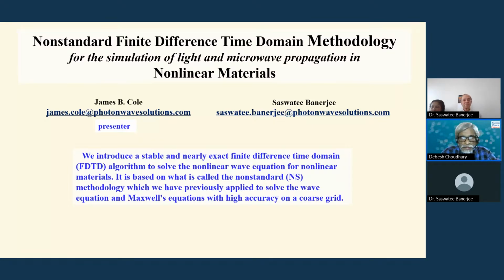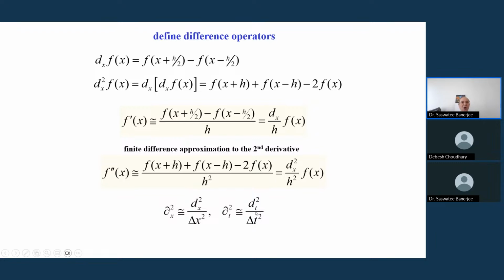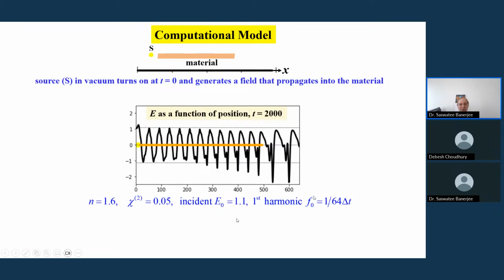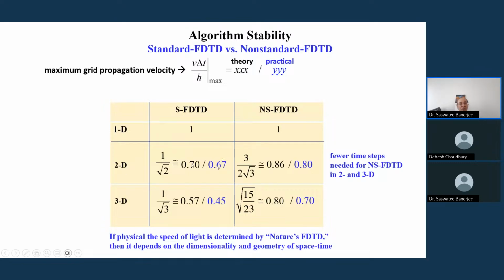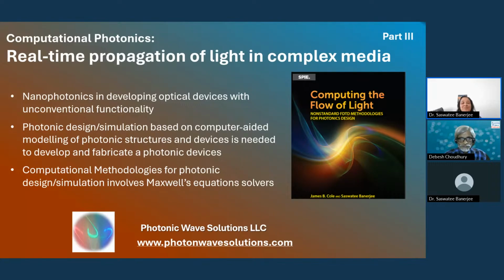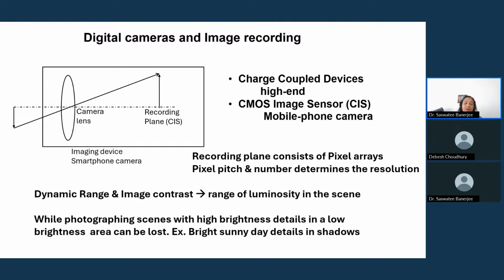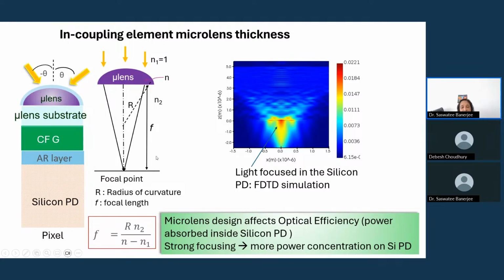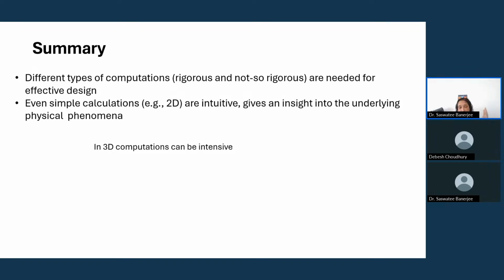Join a Workshop on "Computational Photonics" by James Cole and Saswatee Banerjee, Dec 20, 2025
Part III - Real-Time Propagation of Light in Complex Media, on Dec 20, 2025, at 9-30 PM IST (UTC +5-30). Scan the QR Code to register and enter the webinar room.

The mini Workshop on "Computational Photonics" includes three parts:

Part I - Computational Photonics: An Introduction (already live-streamed on Dec 6, 2025)

Part II - Finite-Difference Methodologies and Real World Problem Solving (already live-streamed on Dec 13, 2025)

Part III - Real-Time Propagation of Light in Complex Media (Dec 20, 2025)

Sessions will feature Live demos and Q&A.